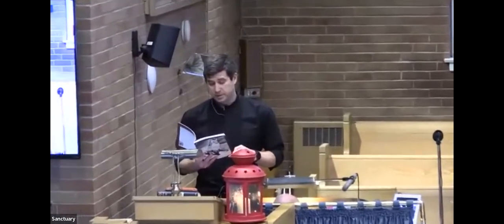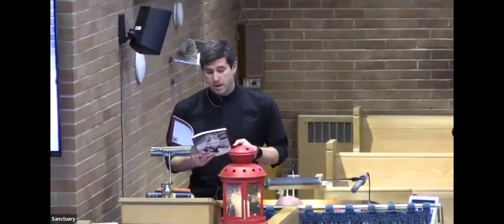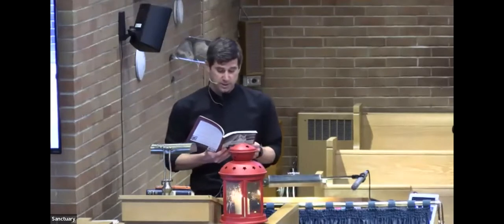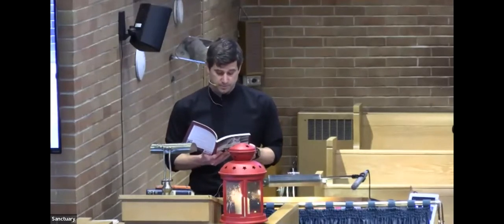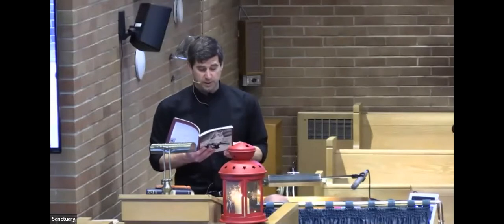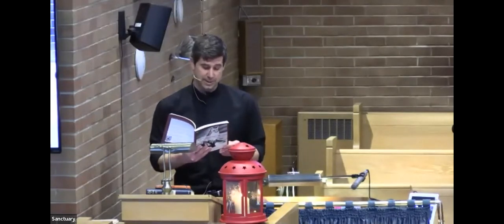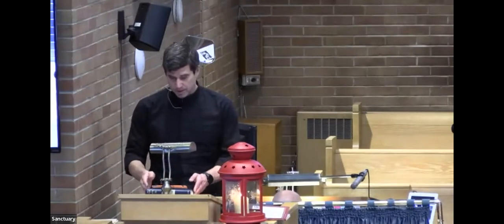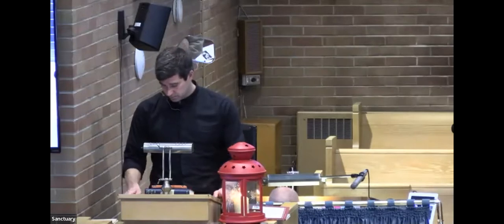Colossians 1:24-29 & Hebrews 2:5-18 The hope of glory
What does it mean when the scripture says "Christ in you, hope of glory"? What does that entail? What does it look like when Christ is in us?